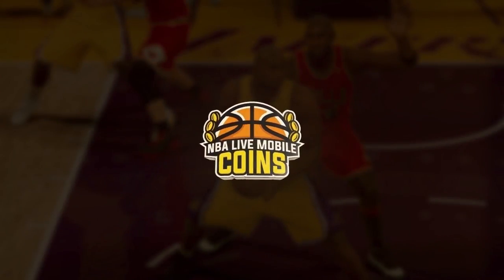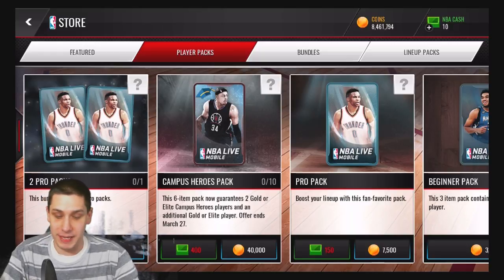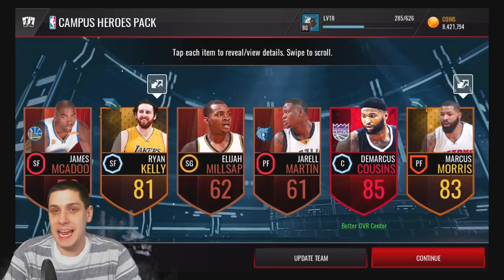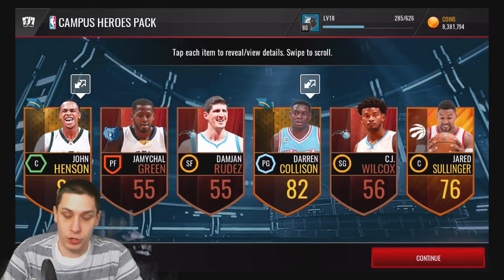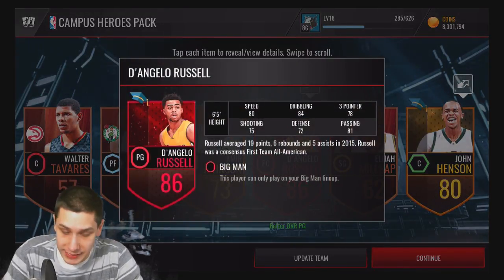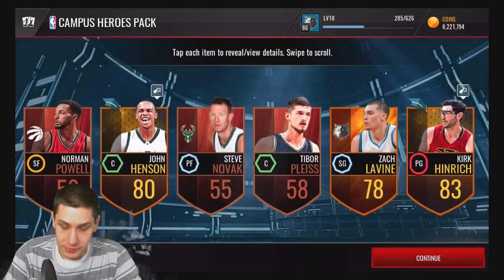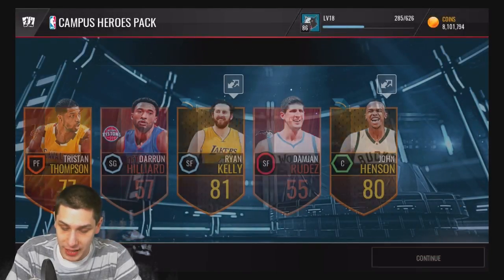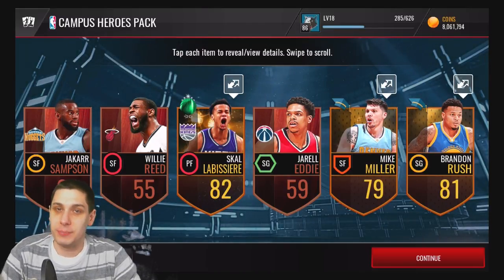10x CAMPUS HERO PACKS with ELITE CAMPUS HERO PULLS | NBA Live Mobile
10x CAMPUS HERO PACKS with ELITE CAMPUS HERO PULLS | NBA Live Mobile